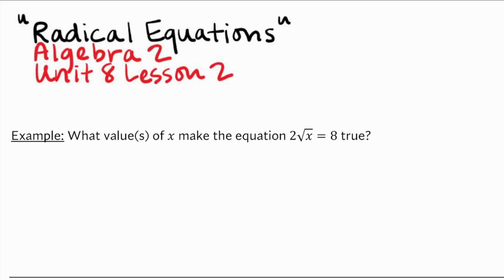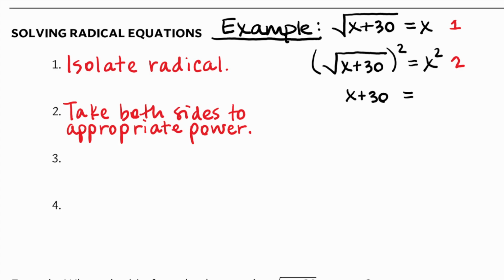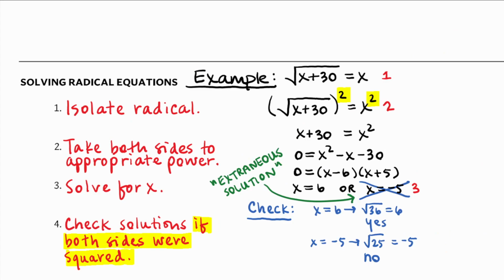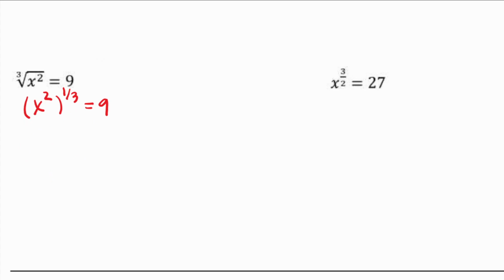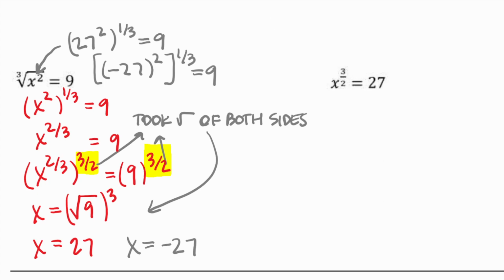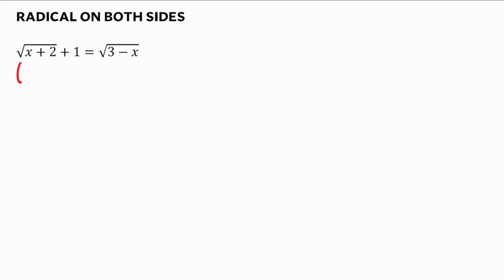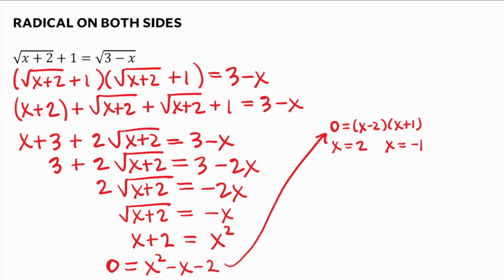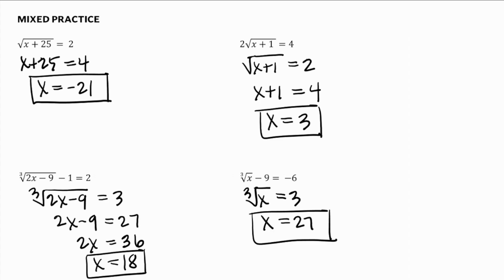Solving Radical Equations